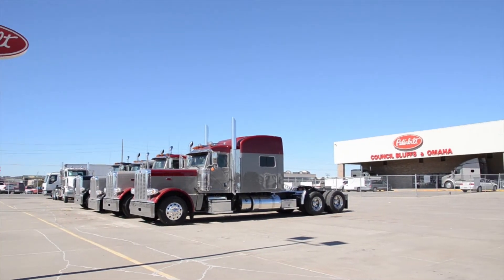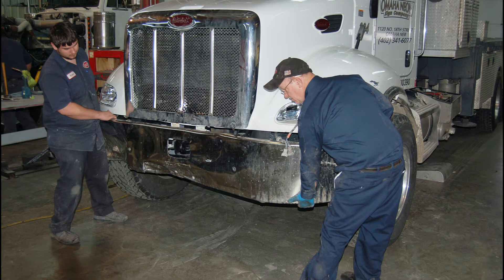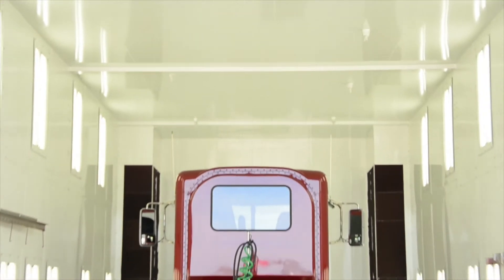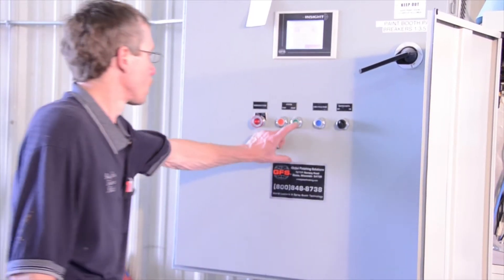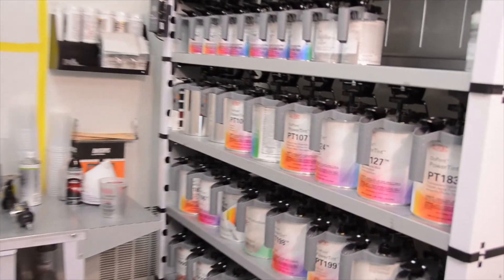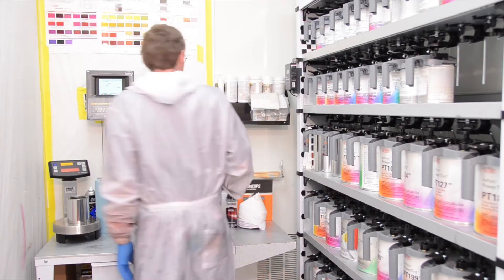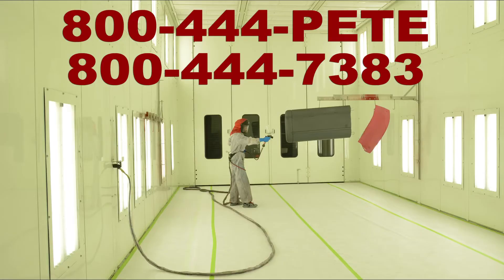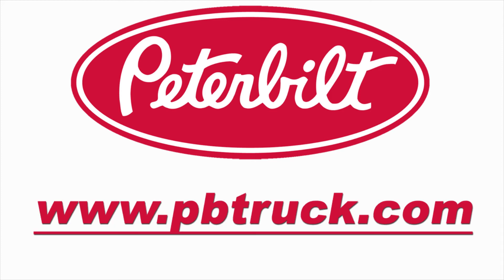New Truck Painting Facility in Council Bluffs, Iowa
This 2.5-minute video provides a view of the high-tech painting
facility at the Peterbilt of Council Bluffs Body Shop. The pressurized paint booth is large enough to handle Class 8 Trucks and produce superior quality paint jobs on all makes. Located near I-80/29 Exit 1B in Council Bluffs, Iowa -- just across the river from Omaha, Neb.